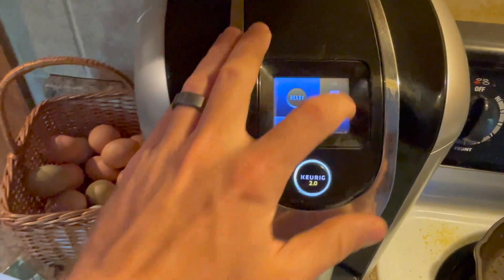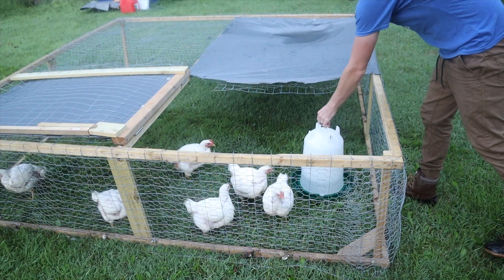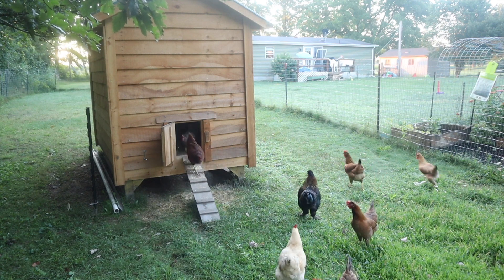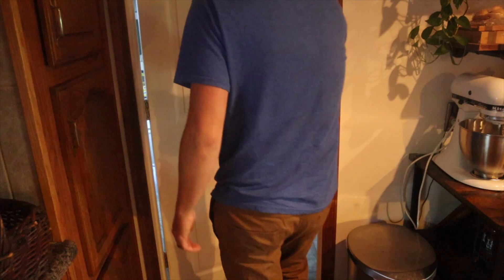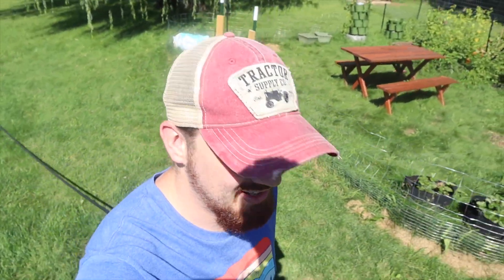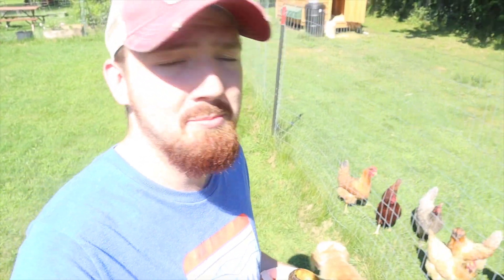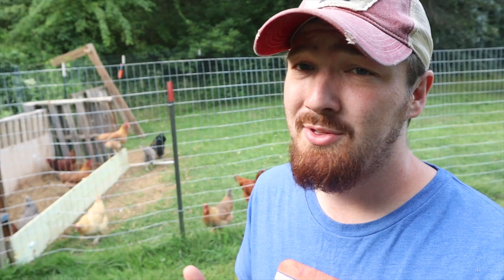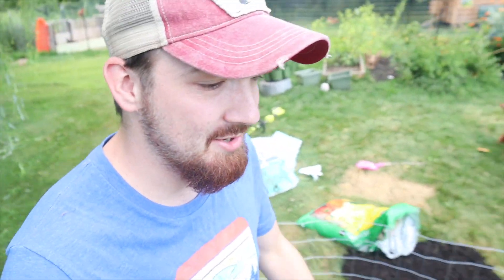Morning Routine of a FIRST YEAR Homesteader (2.5 Acre Homestead)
Our first year homesteading and we wanted to share our morning routine on our homestead with you guys. we arena homesteaders but we are trying to learn as much as we can about homesteading and share it with you along the way!

Hello everyone,
Welcome to Acres of Adventure Homestead!
New Homesteaders
Family of 5
10 Chickens. 2 Dogs. 1 Cat